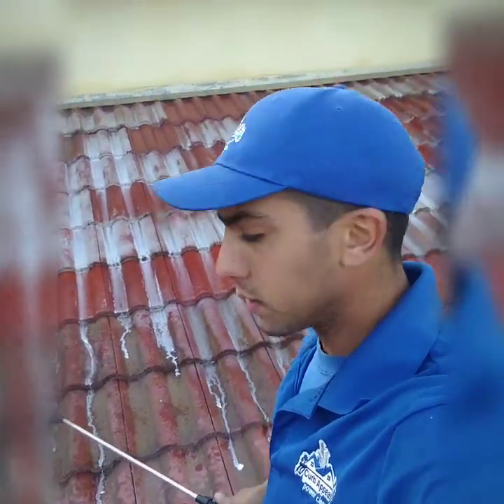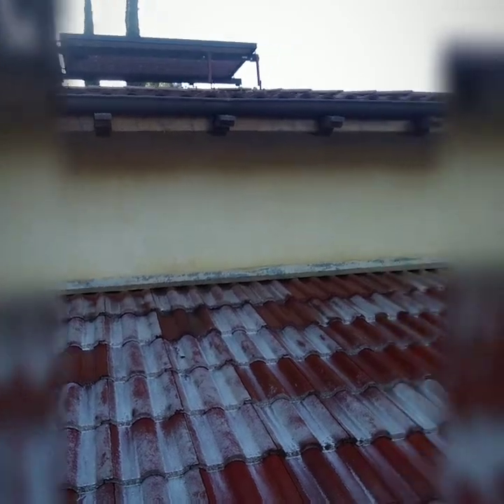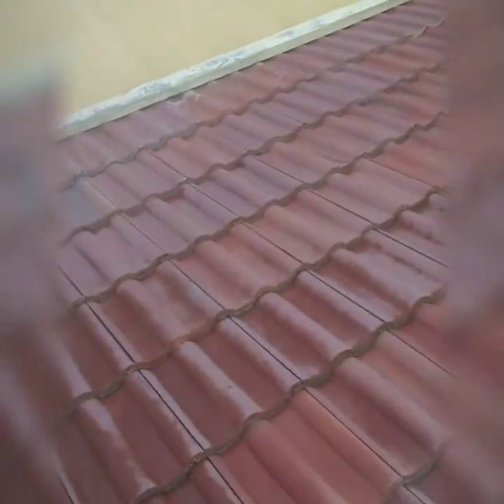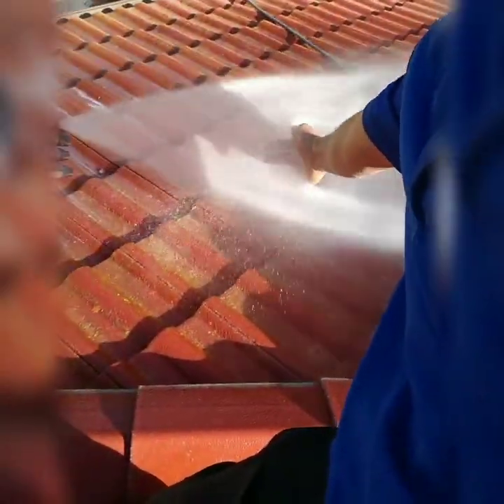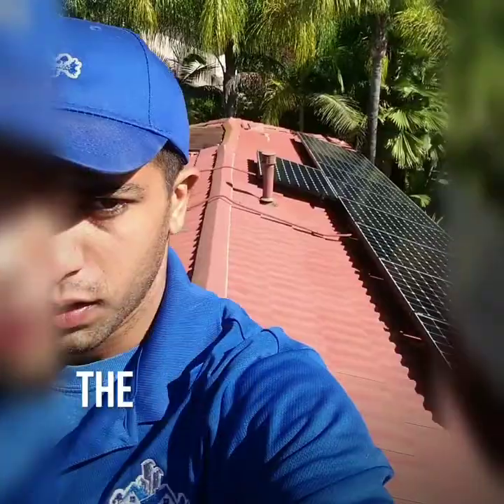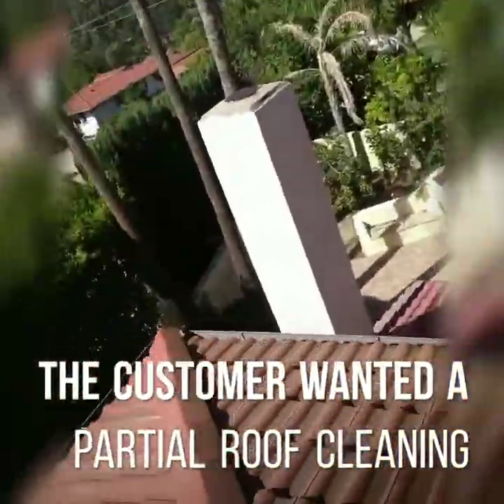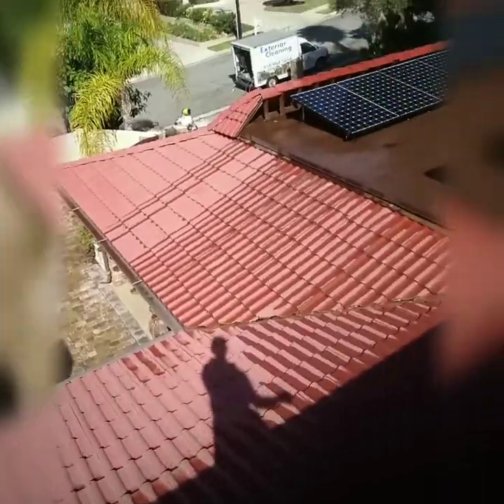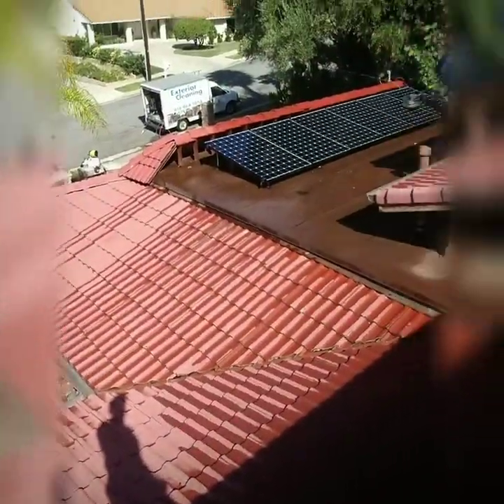Professional Tile Roof Cleaning in Los Angeles & Ventura Counties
See how Michael with Curb Appeal washes this concrete tile roof in calabasas, Los Angeles, CA